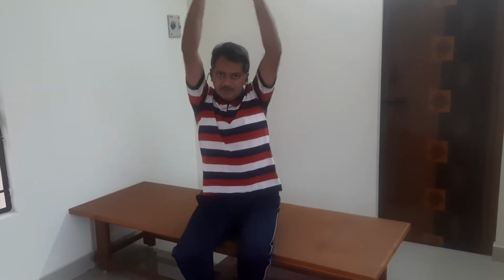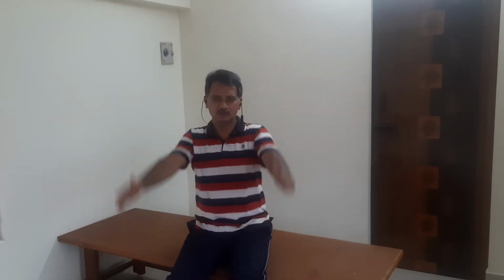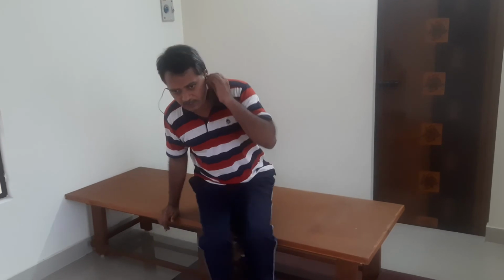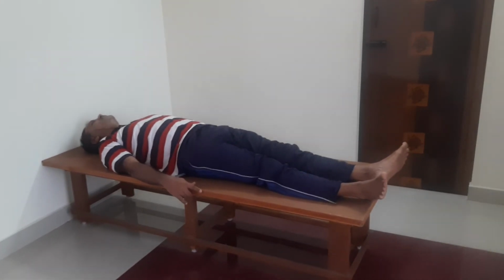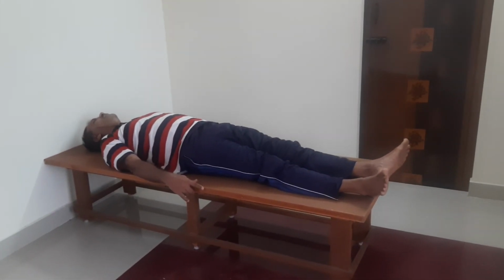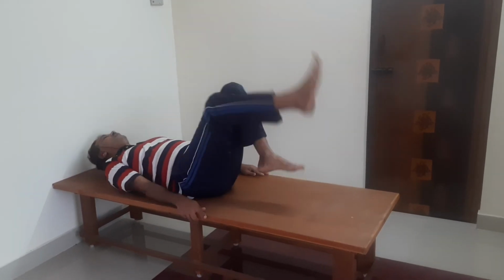LEG PAIN? STILL CAN DO EXCERCISE AND BE FIT. VIDEO - 3 See the description below.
ONE STONE TWO MANGOES - EXCERCISES BY SITTING AND LYING DOWN FOR PEOPLE WITH OSTEOARTHRITIS. START SLOWLY WITH 10-20 COUNTS AND GRADUALLY INCREASE TO 100 COUNTS EACH. CONSULT YOUR ORTHOPAEDICIAN IF LOWER BACK ACHE PRESENT.To see all my videos search ' Dr RR health tips' in YouTube